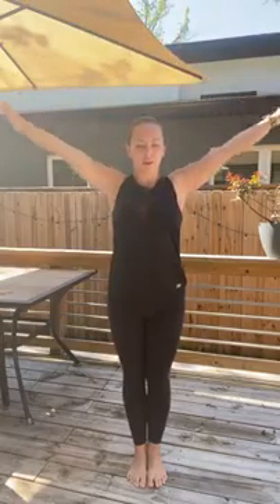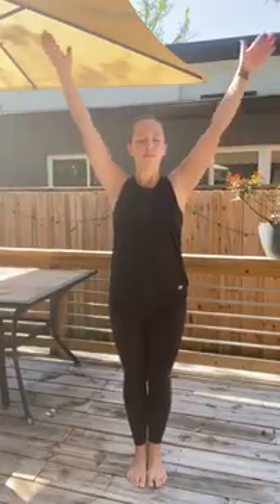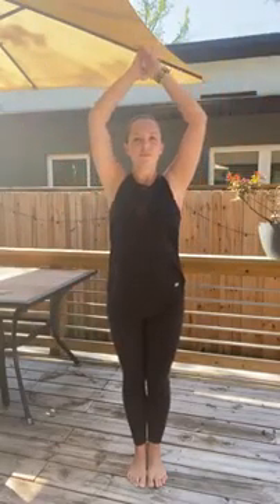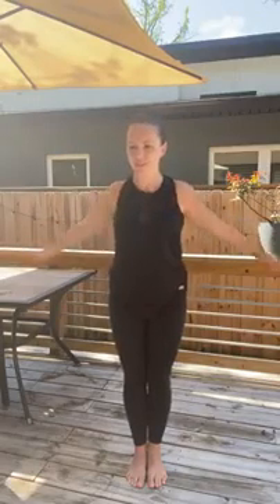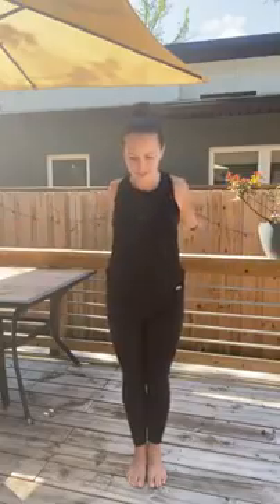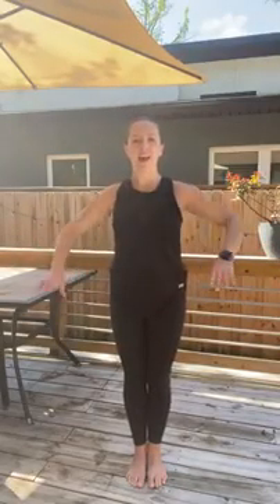Dynamic Warm Up With Erin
Warming up is a VITAL part of exercise.